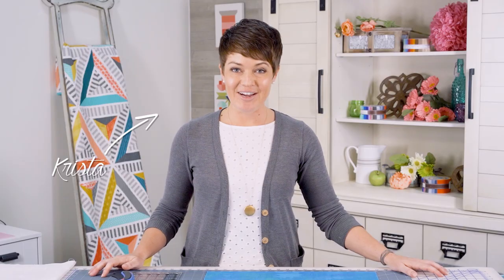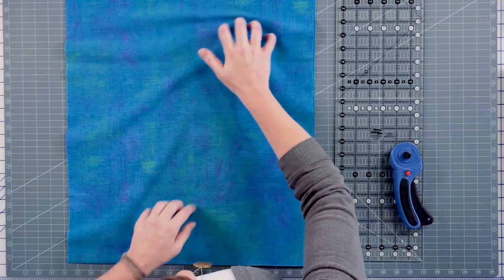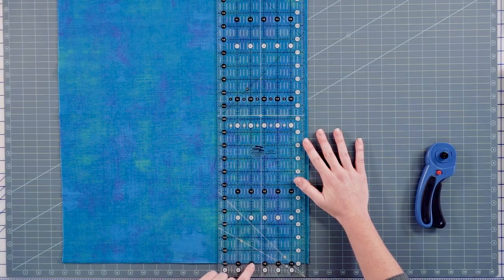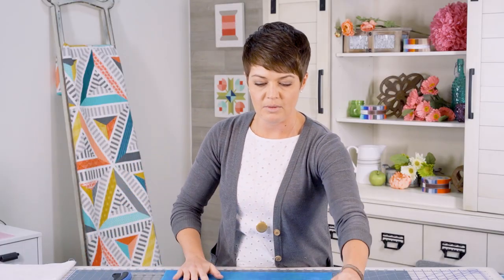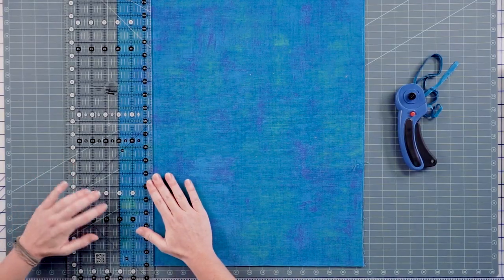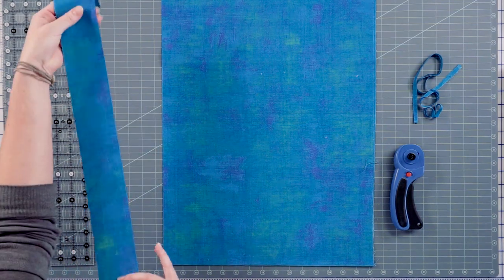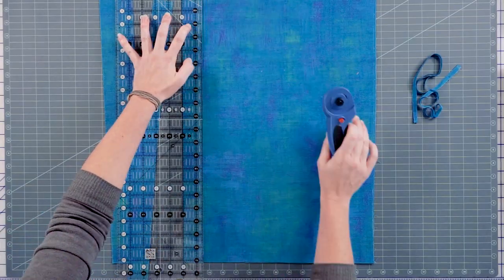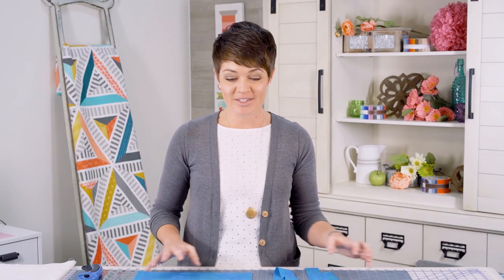How to Cut Fabric Accurately for Quilting Stripsets - Krista Moser | Fat Quarter Shop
Krista Moser walks you through how to cut strips accurately for successful quilting. Stripsets are the basis for many of Krista’s patterns using her Creative Grids 60 Degree Diamond Ruler, so having a strong cutting foundation is essential for accurate piecing. Learn tips for squaring up and cutting fabric.